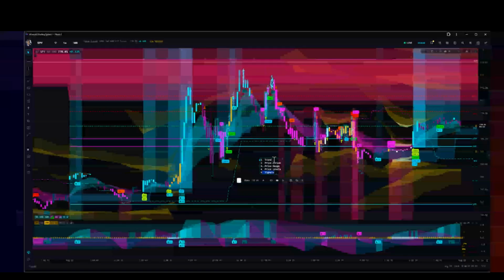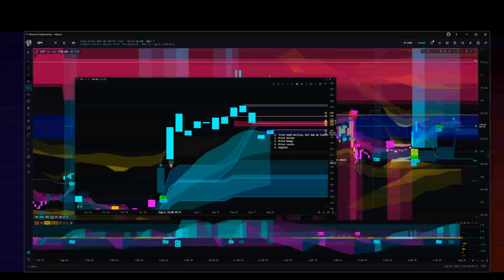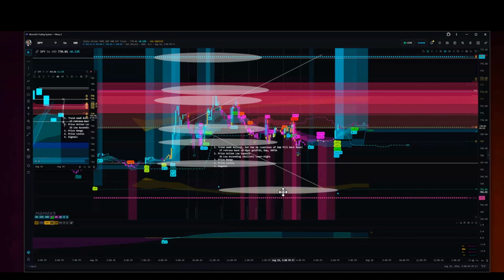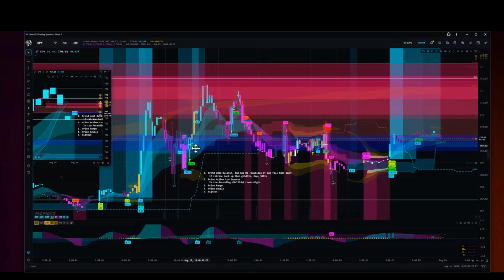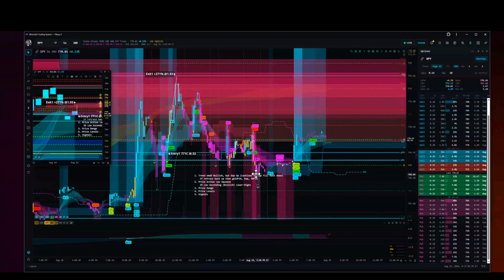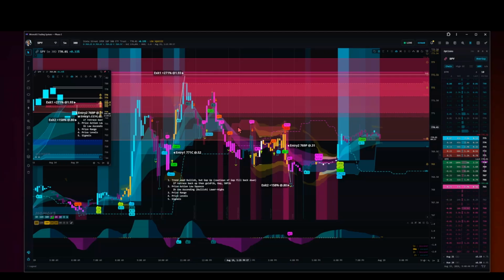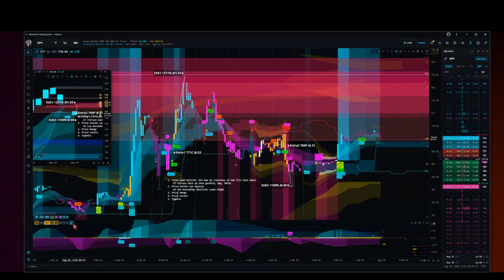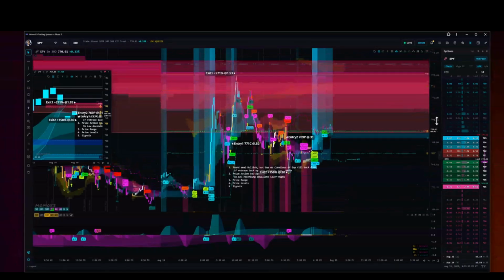wed 8/19 recap gameplan v3 part 2 recap after journal reveal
📊 Want to become a more consistent and disciplined trader? Start journaling your trades.

In this video, I walk through trade journaling using MOMO X V3 and show how keeping track of your trades can help you better understand your performance, recognize patterns, and learn from both your winning and losing trades.

A good trading journal isn't just about tracking profit and loss. It's about understanding why you entered a trade, how you managed it, what worked, what didn't, and what you can improve next time.

📈 In this video, we'll cover:
✅ Using the MOMO X V3 trade journaling features
✅ Reviewing your previous trades
✅ Tracking entries and exits
✅ Evaluating trade performance
✅ Identifying mistakes and recurring patterns
✅ Learning from winners AND losers
✅ Using your journal to improve discipline and consistency

One of the biggest differences between gambling and disciplined trading is having a process. Plan the trade, execute the plan, review the results, and learn from every trade.

💬 Question for you: Do you currently journal every trade you take?

📈 MC Investment Coach
Mindset • Momentum • Money

Helping you build wealth one smart decision at a time.